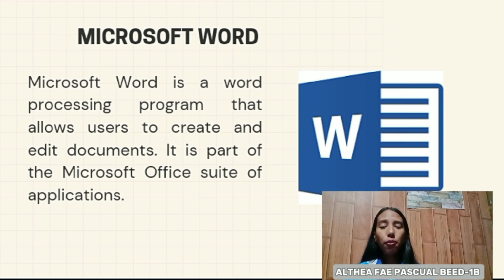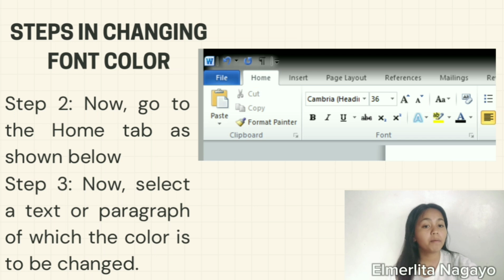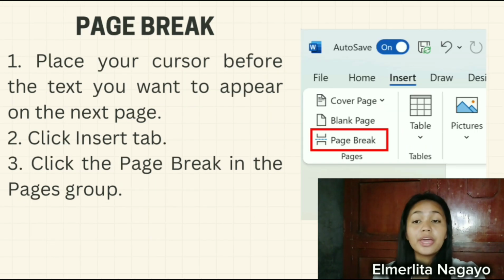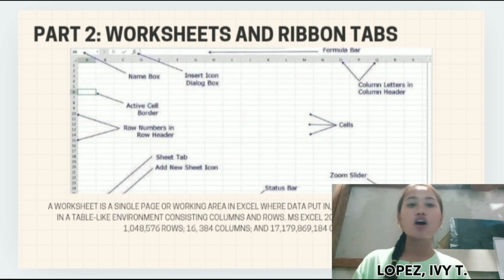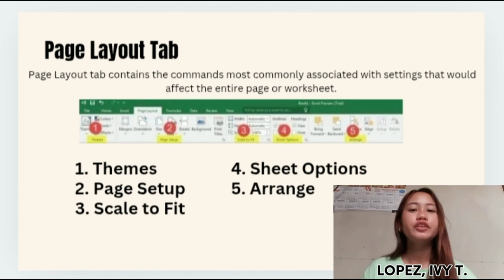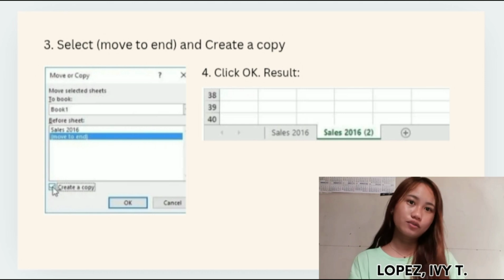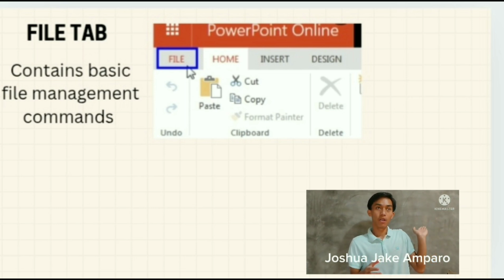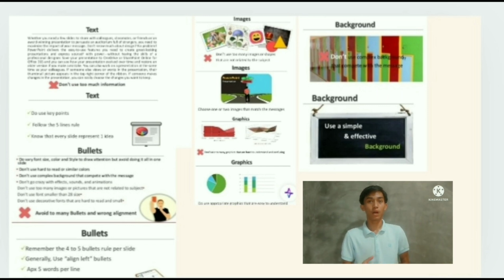Chapter 4: Review on Productivity Tools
Group Leader: Elmerlita Nagayo
Group Members:
Joshua Jake Amparo
Jasmin Joy T. Gaoat
Ivy Lopez
A.D joy Macapulay
Althea fae Pascual